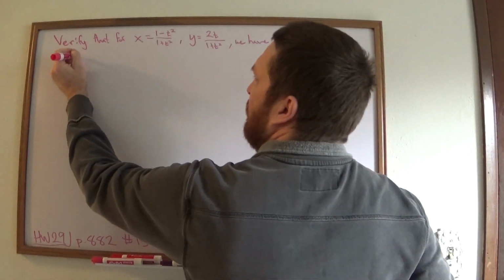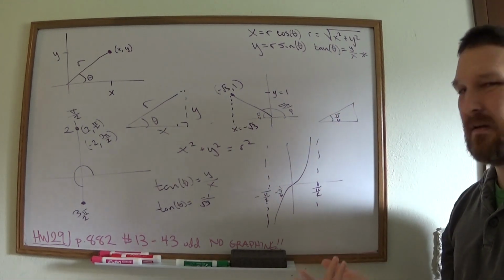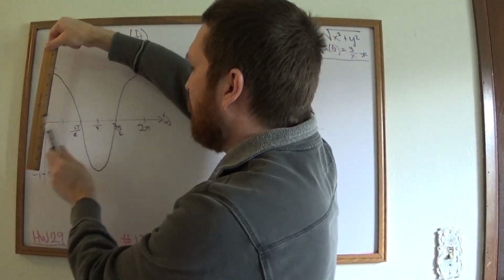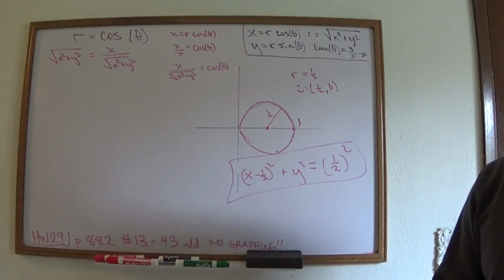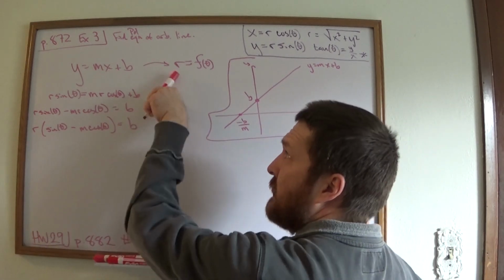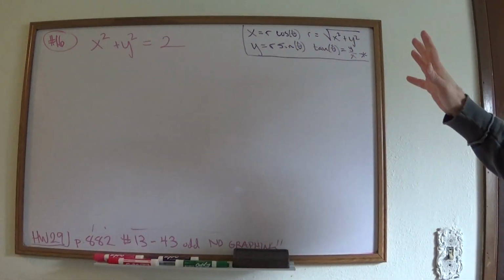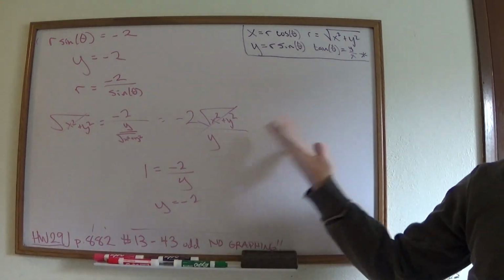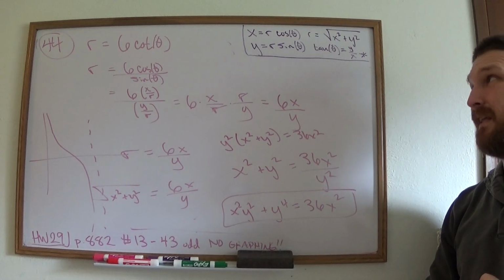Lecture 38 - Polar Equations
- Converting equations from rectangular coordinates to polar coordinates and vice versa